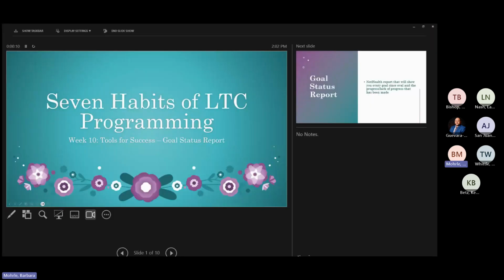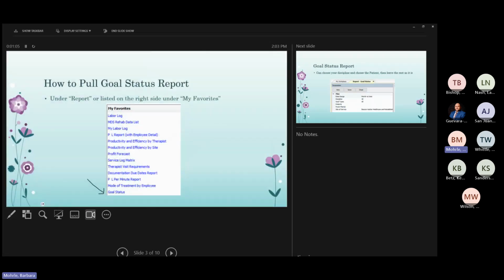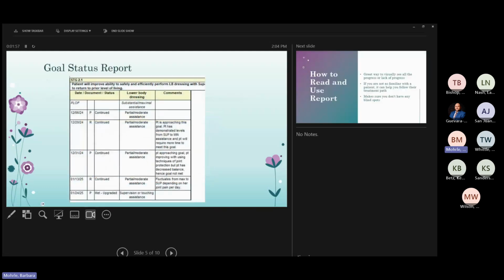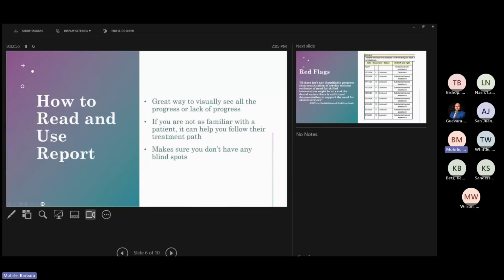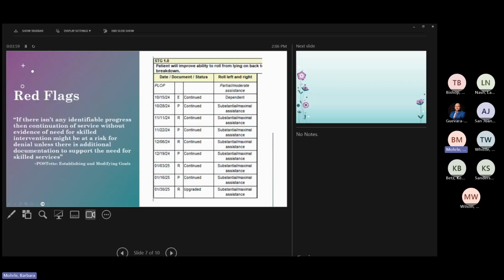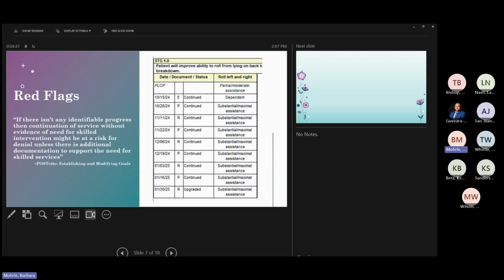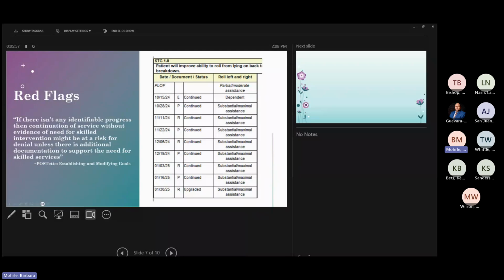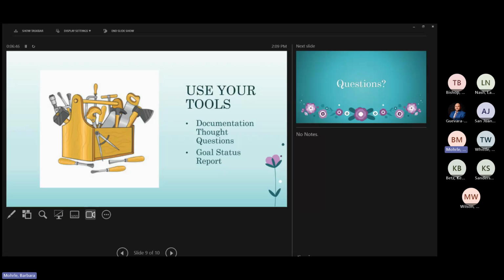Seven Habits of Highly Effective Long Term Care Programming Week 11: Goal Status Report